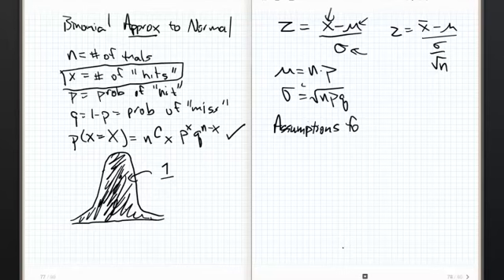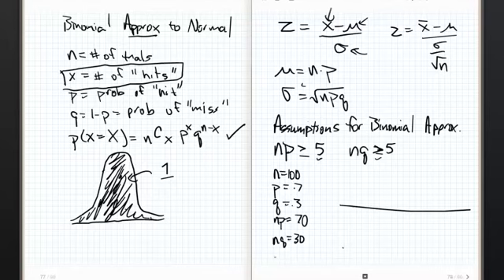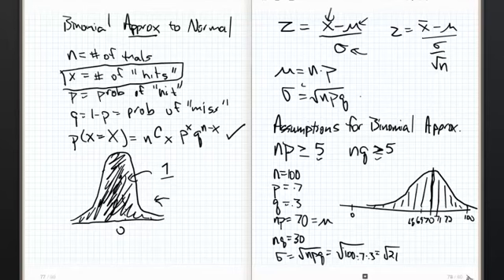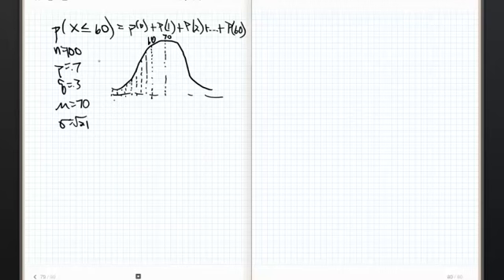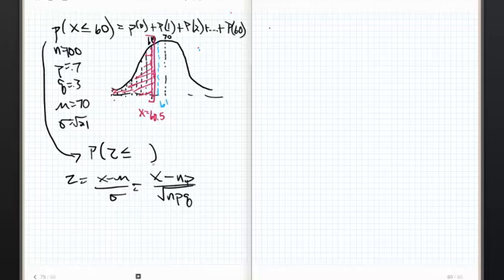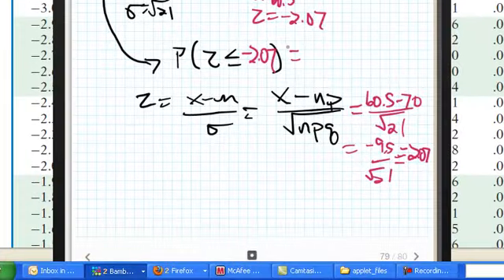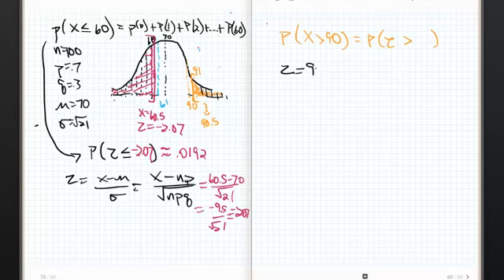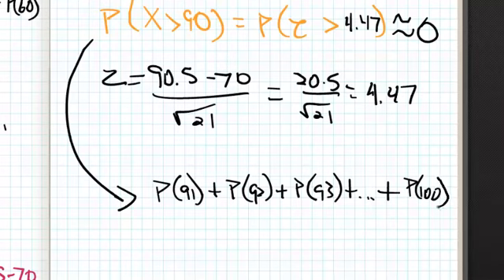Think Statistics Day 6 Chapter 6 Part 11